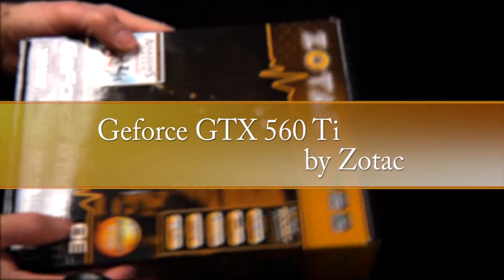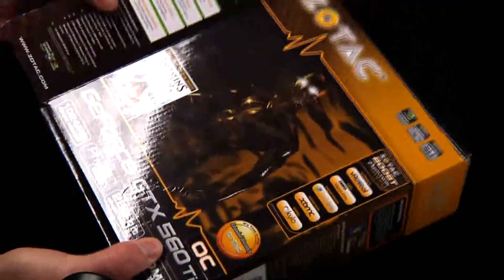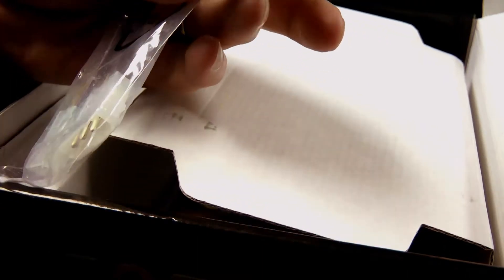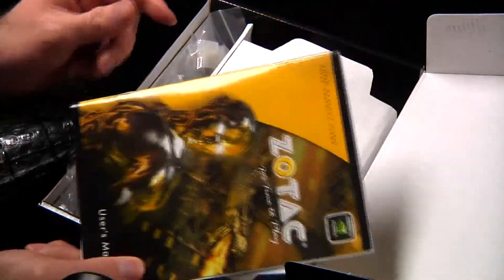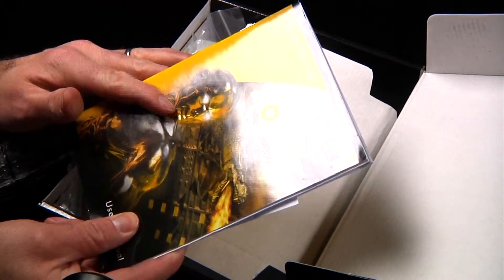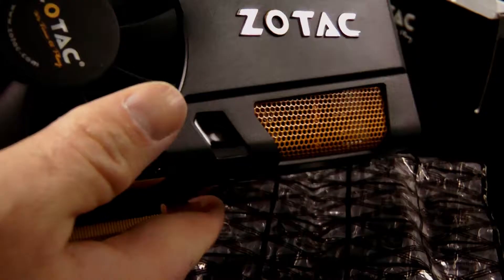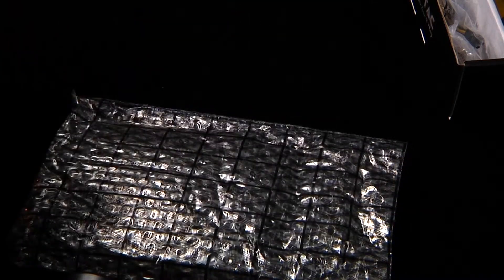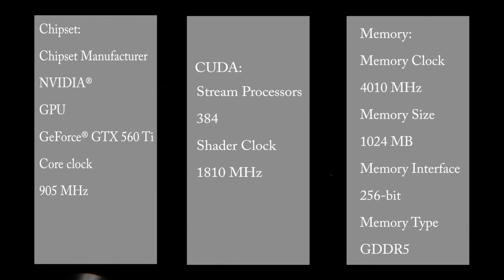Unboxing of the Zotac GTX 560 Ti GPU (graphics processing unit) Graphics Card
Product Features
NVIDIA GeForce GTX 560 Ti GPU, 384 Unified Shaders, 1GB GDDR5, 256-bit memory bus, Core Clock: 850 MHz,
DirectX 11, OpenGL 4.1, NVIDIA ForceWare Drivers, Windows XP/Vista/7
NVIDIA Unified Architecture, NVIDIA 3D Vision Surround ready & SLI ready,
Dual dual-link DVI (Up to 2560x1600), HDMI 1.4a w/audio, HDCP ready, SLI bridge connector (2-way SLI ready)
ED 480p, HD 720p, HD 1080i, Full HD 1080p
NVIDIA PhysX Technology & CUDA Technology, NVIDIA PureVideo HD technology
Shader Clock: 1700 MHz, Memory Clock: 4010 MHz, PCI Express 2.0